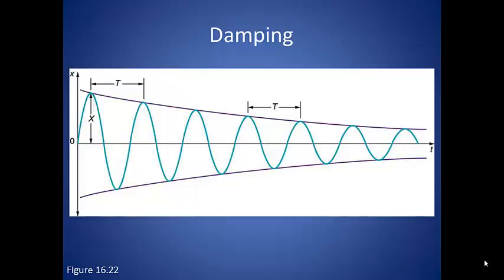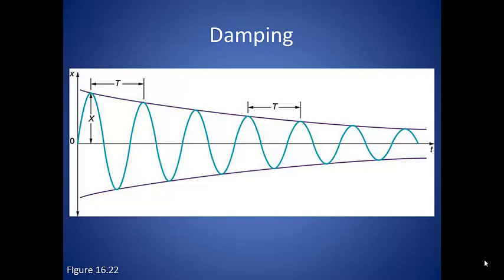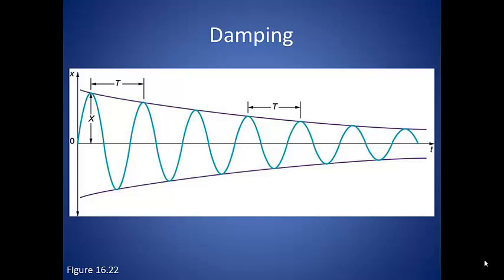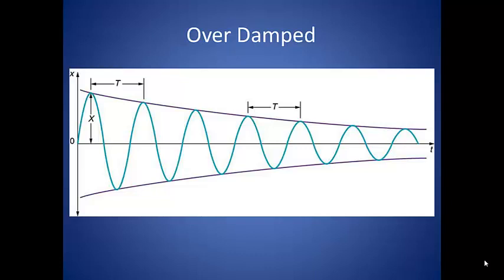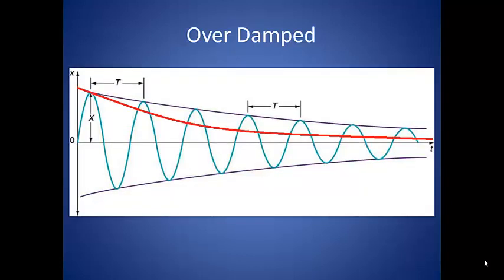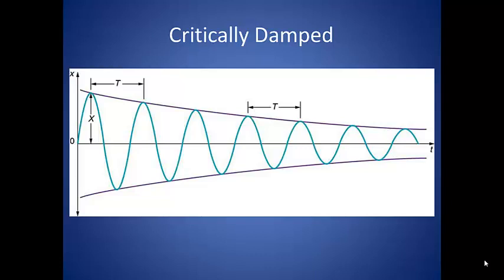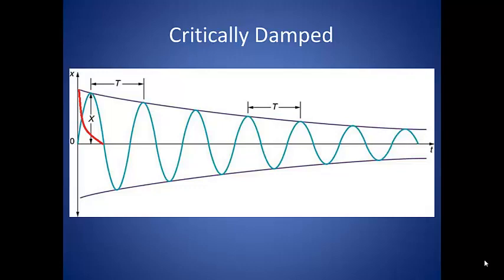4_Damped Harmonic Motion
Damped HM